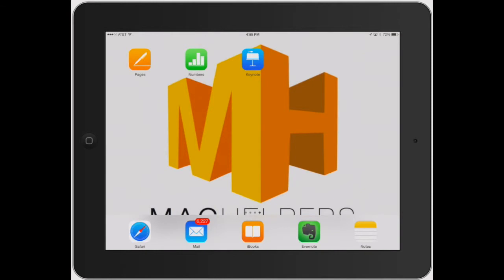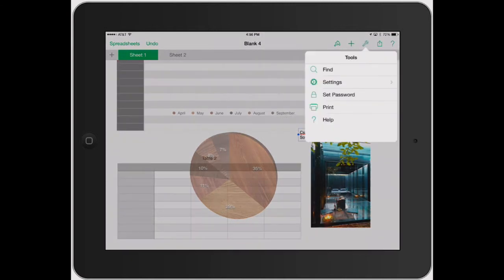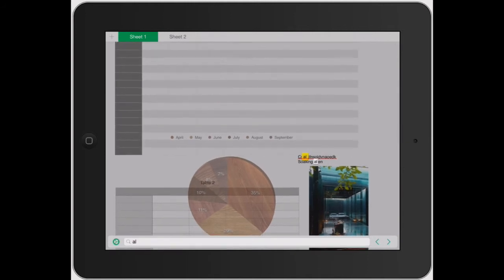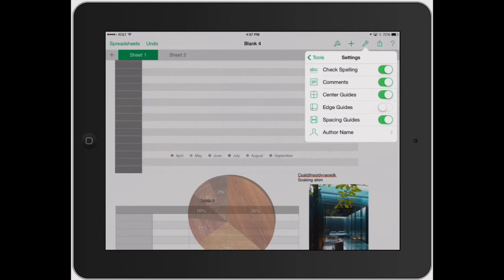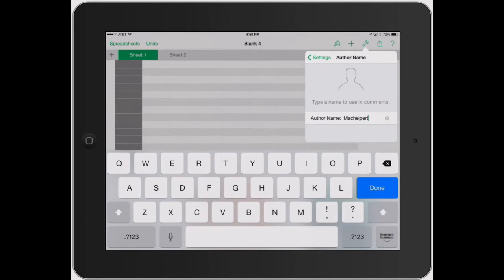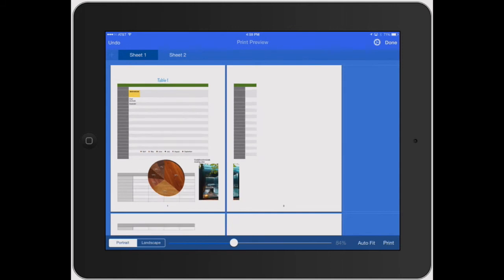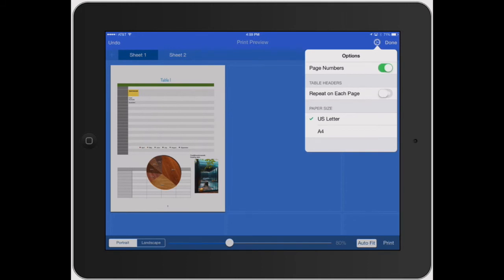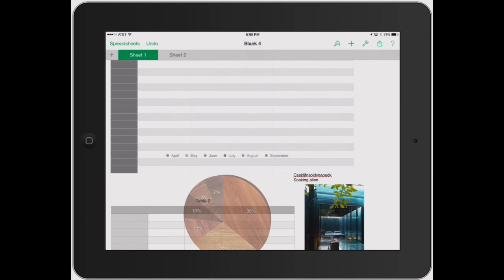Numbers for iPad: Tools and Settings in Numbers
Think of the Wrench tool in Numbers like the system preferences for your spreadsheet.  The Wrench is your tool for finding and replacing specific words or phrases, share and print your spreadsheet, turn off or on other tools and features, adjust the dimensions of your spreadsheet and even a spot to get more help.
Tap the Wrench button and see all of the options for customizing your spreadsheet.
For the Complete book, App Your Way to Numbers,